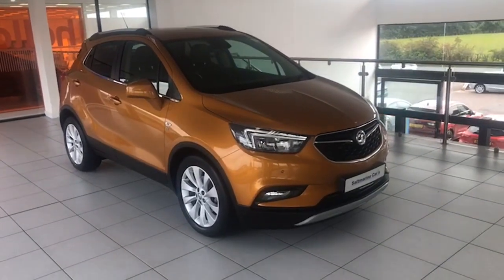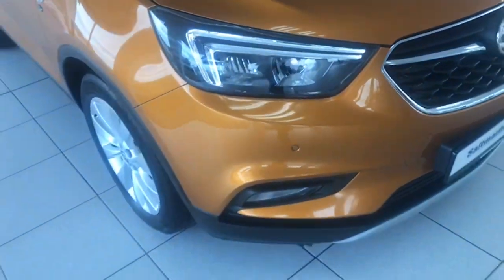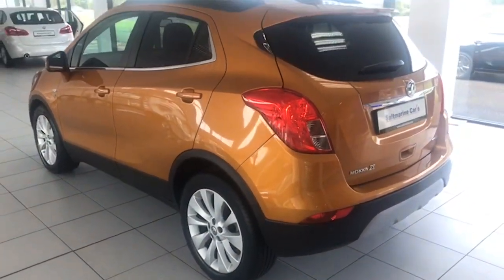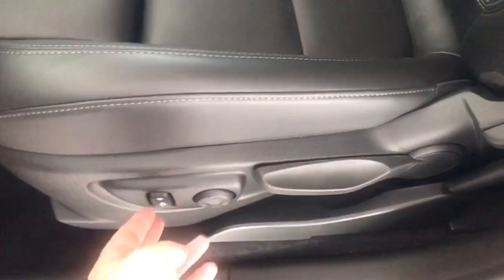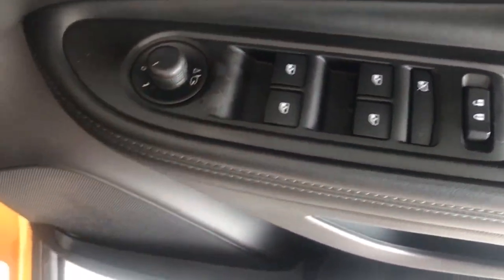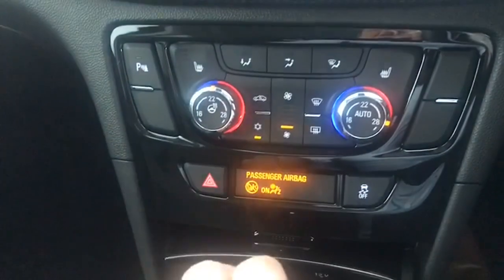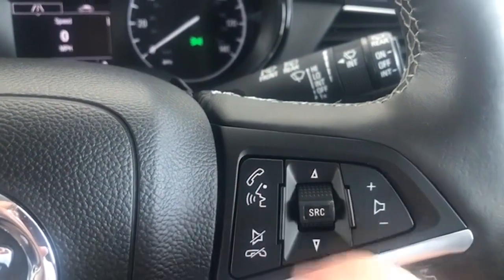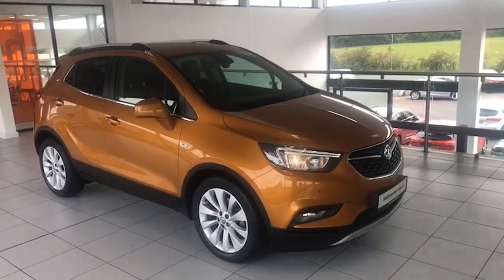2018 Vauxhall Mokka X 1.4T ELITE 5DR AUTO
2018 Vauxhall Mokka X 1.4T ELITE 5DR AUTO

Absolutely spotless June 2018 Vauxhall Mokka X 1.4T Elite 5dr Auto finished in Amber Orange with only 13357 miles and full local Vauxhall service history. 1 Private owner, exceptionally well maintained with blemish free paintwork and spotless non smoked in interior.
Highly desirable top of the range automatic with features including 18" alloy wheels, LED running lights, park assist, privacy glass, spoiler, power folding door mirrors, full heated leather seats, heated leather steering wheel, centre arm rests, dual climate control, cruise control, touch-screen information system, dab, bluetooth, apple car play/android auto, automatic lights and wipers and much more.

Saltmarine are a family business, our motto being Saltmarine Care's. We are situated 20 minutes from Sprucefield at junction 14 on the M1 motorway(the turnoff before Dungannon)